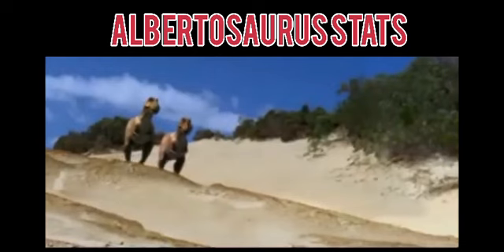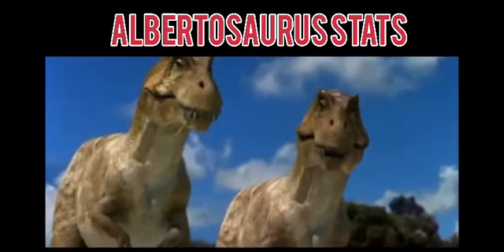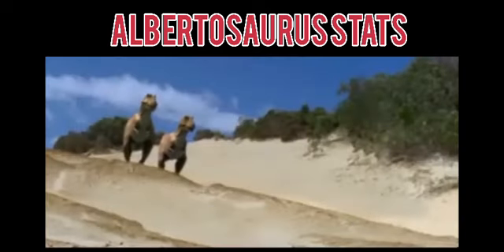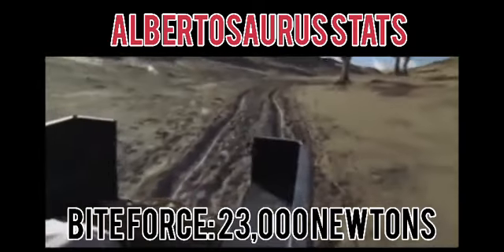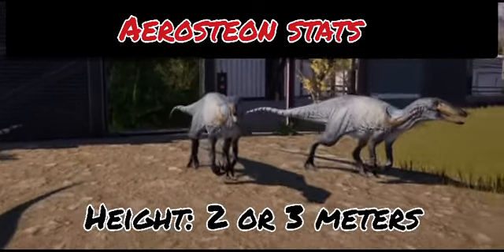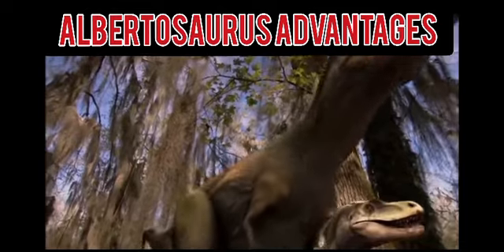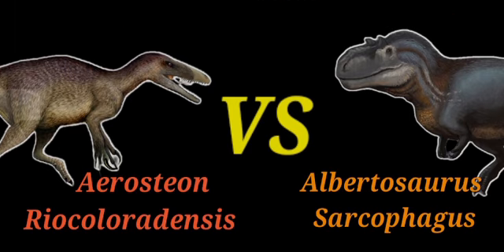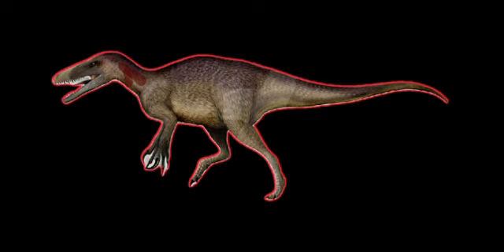Albertosaurus Vs. Aerosteon | Unbiased Battles (UB)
Shout out to ‎@PrehistoricRager

Today...
a megaraptorid from Argentina (about every megaraptorid, to be honest)

is fighting against...

A fast tyrannosaurid from North America

who would win?

Credits:

History channel and others.